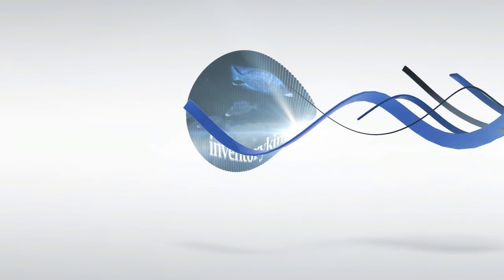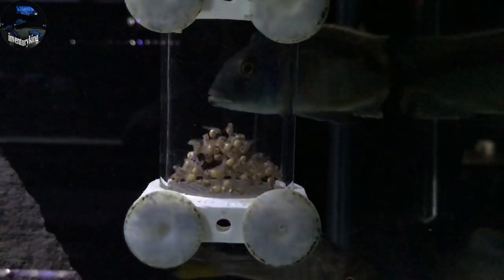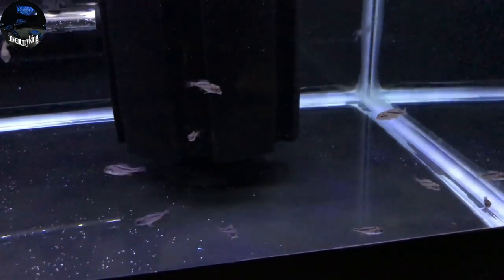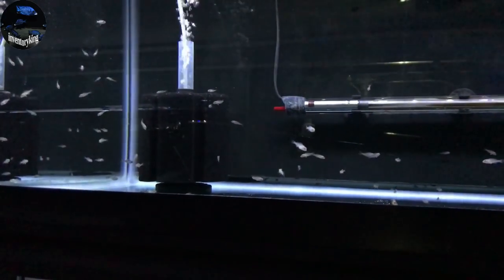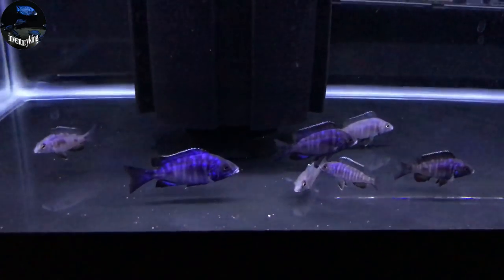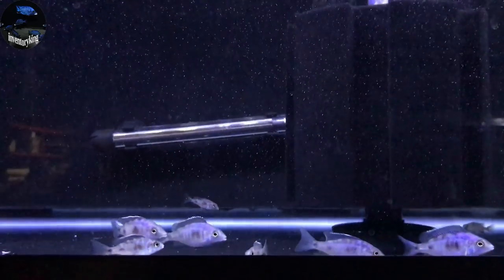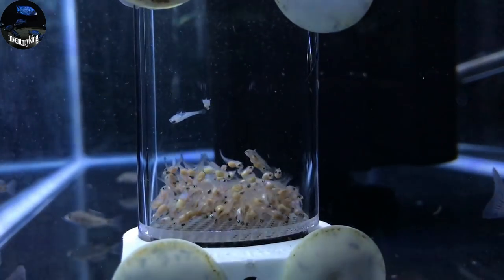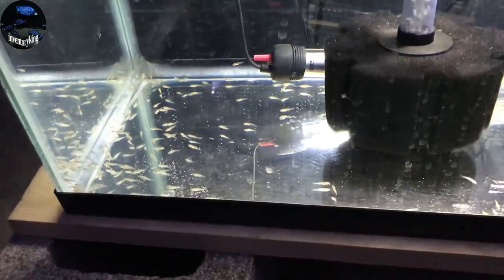100's OF AFRICAN CICHLID FISH , HAVE FISH COMING OUT OF MY EARS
Don't Forget To Watch In 1080P 60FPS HD
I have hit the mother load as far as fry go! I have tons of african cichid fry that I need to grow out fast. What do you all think? If you are interesting in buying fish, let me know. I will be shipping down the road.
Mdoka White Lips and Buccochromis Nototaenia